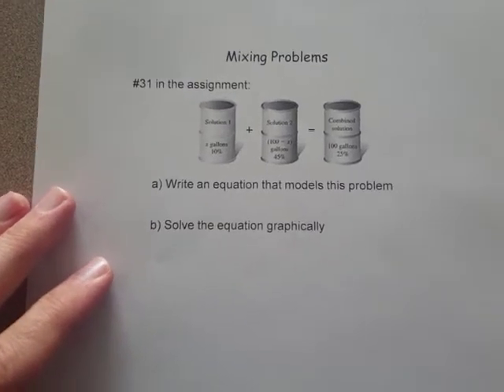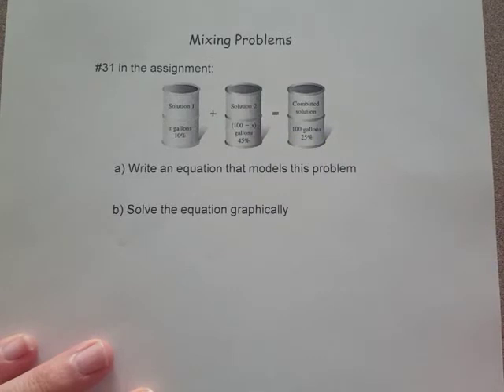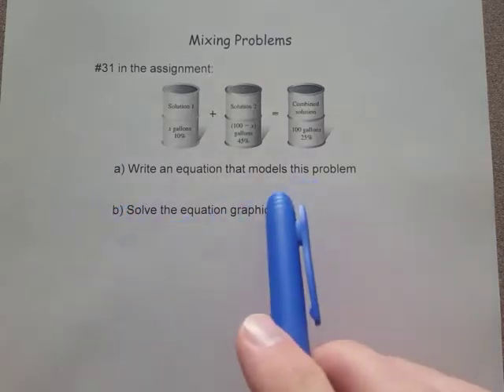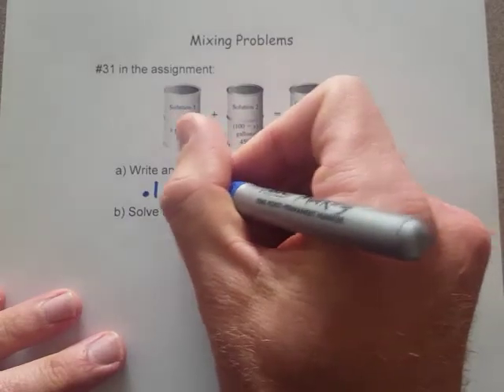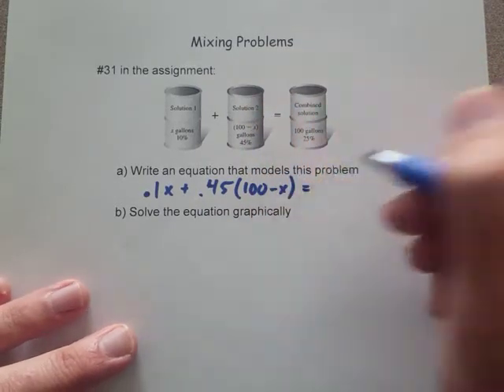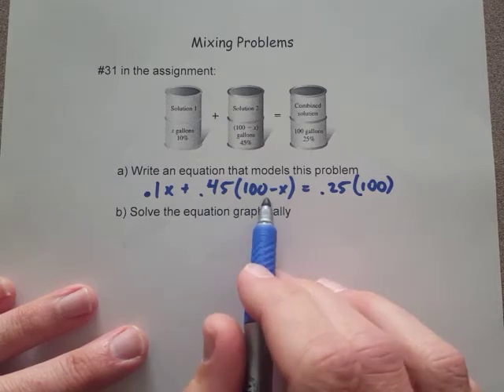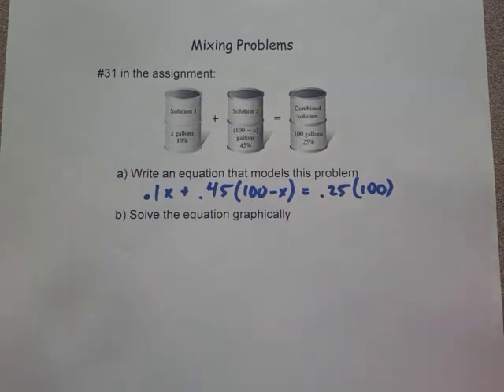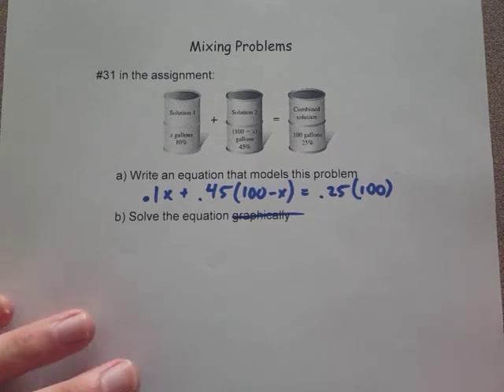1.7 Hint on #31